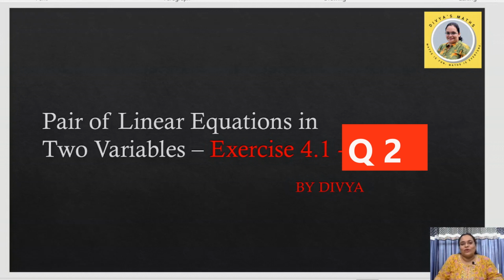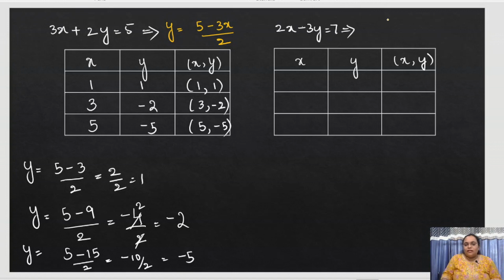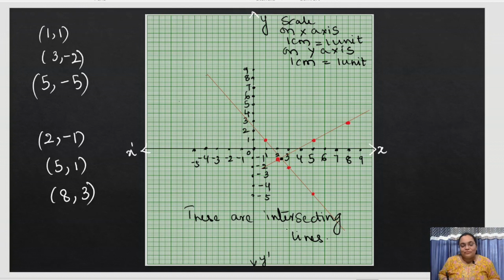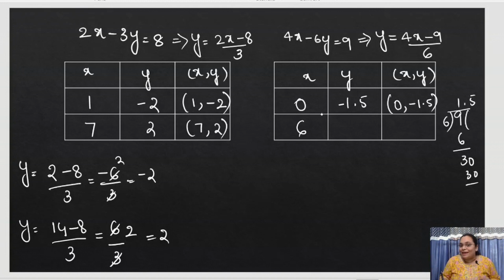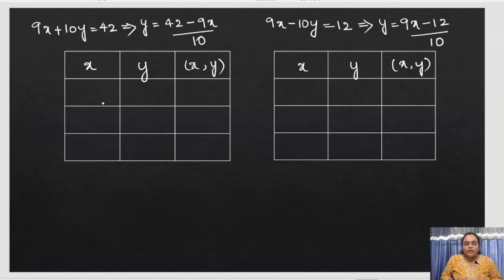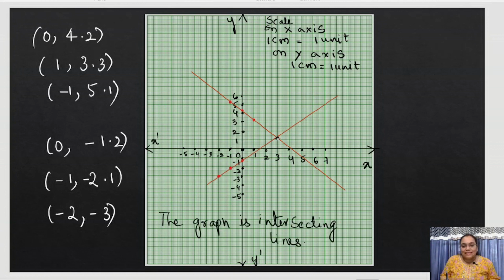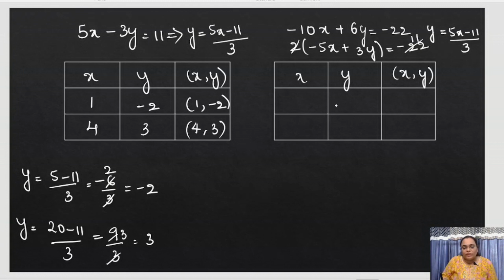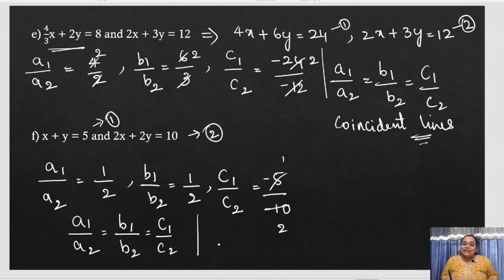Exercise 4.1 | 2nd problem | Q 2 | Pair of linear equations in two variables | Class 10 maths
Hello everyone:
Exercise 4.1, 2nd problem , Q 2, from the chapter, Pair of linear equations in two variables , Class 10 maths.

W_4vA&list=PLDP3GPlOe3KMJfnhESPYj3A38cSbRMoxg

Pair of linear equations in two variables class 10 ex 4.1 Q 2
pair of linear equations in two variables class 10 ex 4.1 Q 2 divyas maths
Exercise 4.1 Pair of linear equations in two variables Class 10
10th class pair of linear equations in two variables exercise 4.1
exercise 4.1
pair of linear equations in two variables class 10 ex 4.1 q2
pair of linear equations in two variables class 10 ex 4.1 q 1 divyas maths